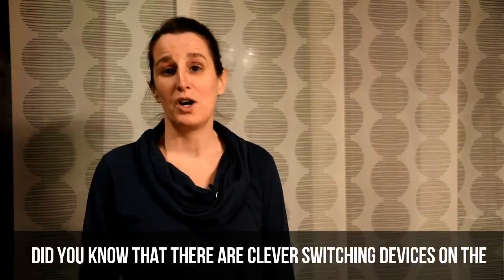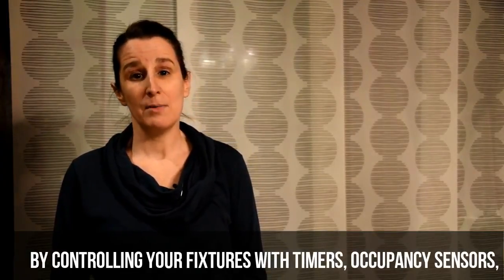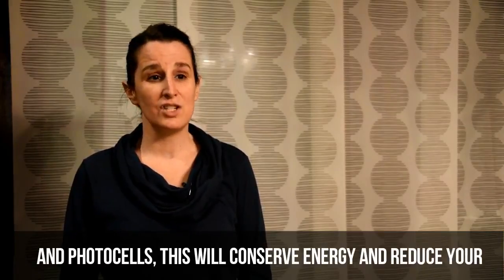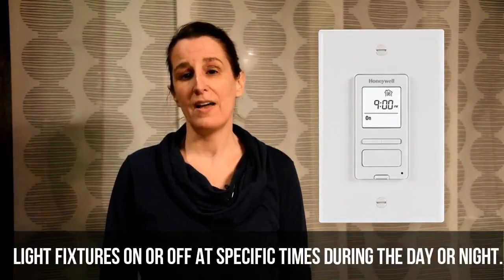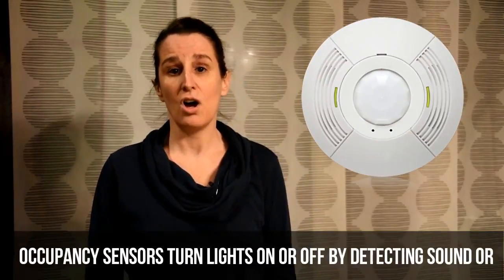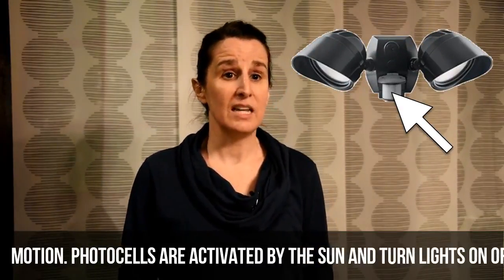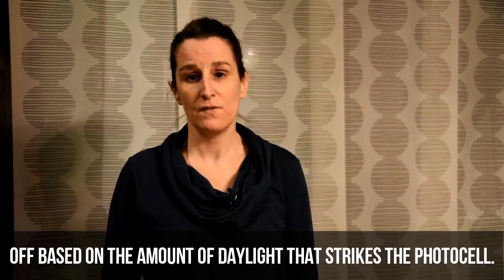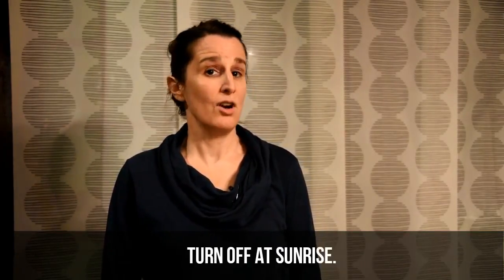Energy efficient tip Light fixtures